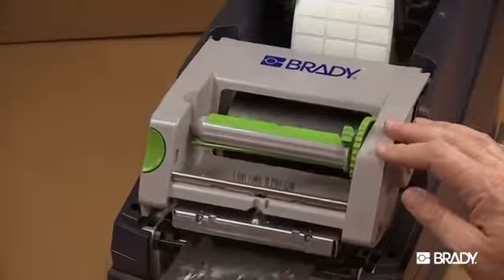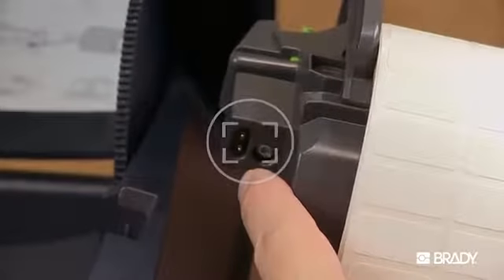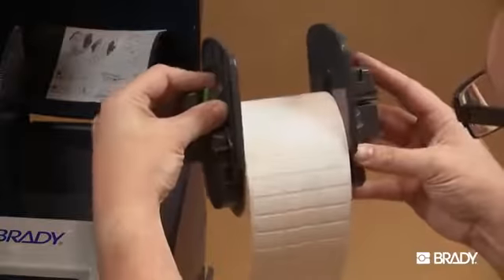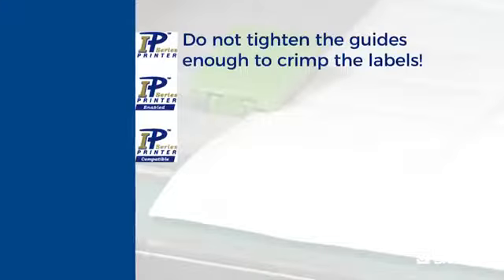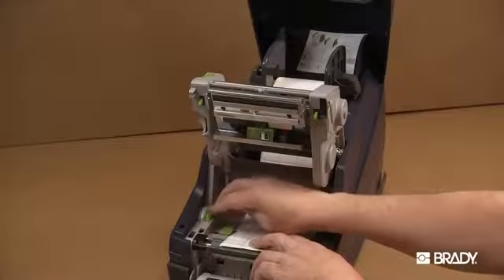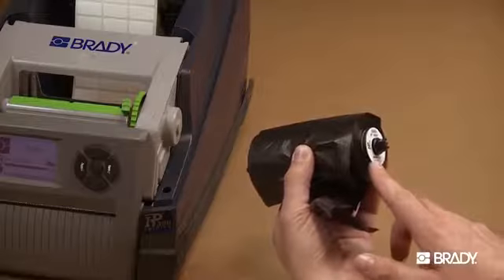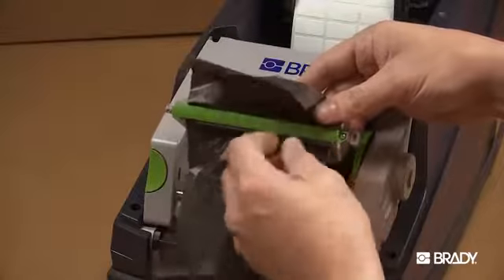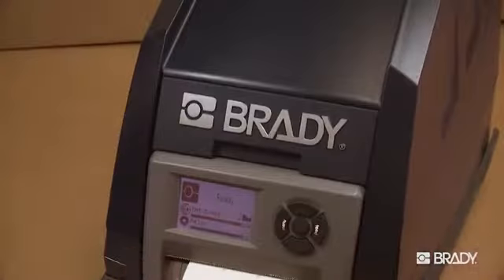Brady IP Series Printer Loading Materials